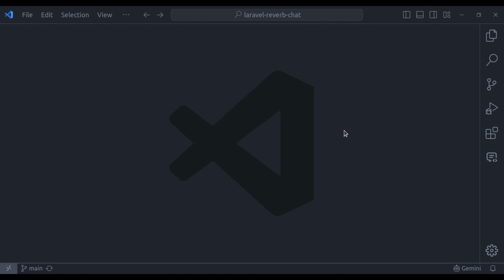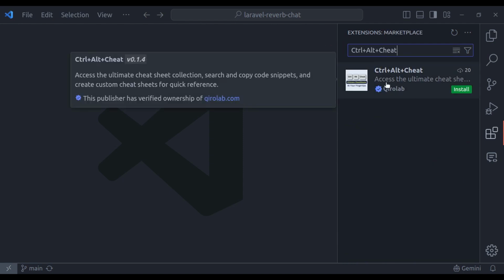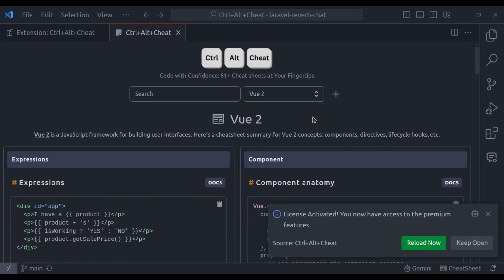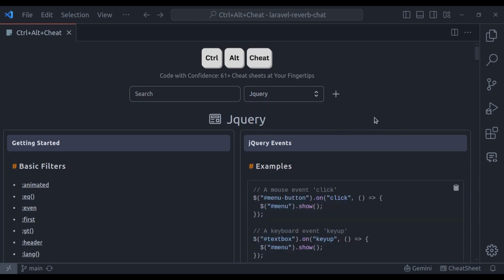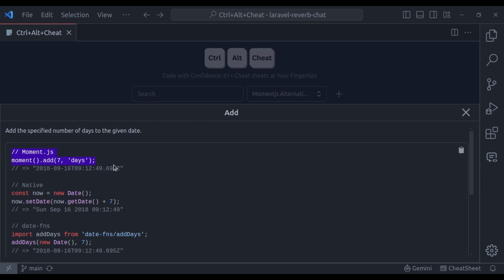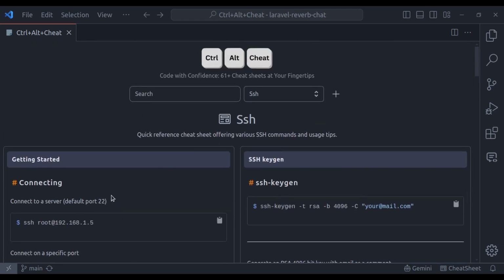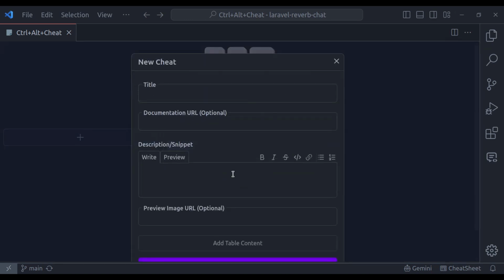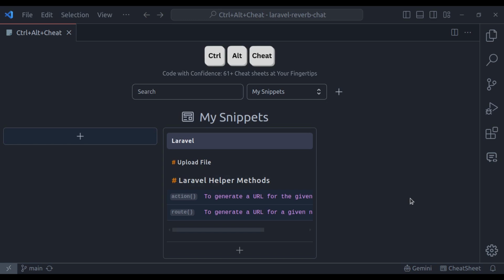Ctrl+Alt+Cheat: The Ultimate Cheat Sheet Extension for VSCode You Can't-Miss! 💡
Tired of endless Google searches for code snippets? Say hello to Ctrl+Alt+Cheat, the ultimate cheat sheet extension for Visual Studio Code! 🚀

This game-changing extension packs a massive collection of cheat sheets for popular programming languages, frameworks, and tools, right into your code editor. From HTML, CSS, and JavaScript to React, Angular, and Node.js, we've got you covered!

*Key Features*:

- *Popular Cheat Sheets*: Tailwind, Laravel, Git, jQuery, Moment.js, and their alternatives and so much more.
- *Search Functionality*: Quickly find and copy the code you need from any cheat sheet.
- *Custom Cheat Sheets*: Create your own cheat sheets, and add, edit, or delete cheats as you wish.

We’re constantly improving and adding new features based on your feedback. If you have any suggestions or requests for new cheat sheets, please create an issue on our GitHub repository:

A huge thank you to all of you for the amazing support you've shown for our Spec Coder AI VSCode extension. Your feedback and enthusiasm keep us motivated to bring you the best tools possible!

Timestamps:
00:00 - Introduction
00:39 - Thanks for the amazing support for Spec Coder AI
01:22 - What is Ctrl+Alt+Cheat VSCode Extension
02:20 - Installing Ctrl+Alt+Cheat VSCode Extension
03:11 - Tailwind Cheatsheet
04:18 - Bootstrap 4 Cheatsheet
04:51 - Activating License key
05:26 - Laravel Cheat sheet
06:26 - CHMOD file permission Cheat sheet & CHMOD Generator
07:23 - jQuery and jQuery Alternative Cheat sheet
09:10 - Moment.js &  Moment.js Alternative Cheat sheet
11:09 - SSH Cheat sheet
12:31 - Git, Git Tricks & Git Revisions Cheat sheet
12:26 - Create your custom Cheat sheets
17:39 - Benefits of Ctrl+Alt+Cheat
18:33 - Coupon Code
18:55 - Outro